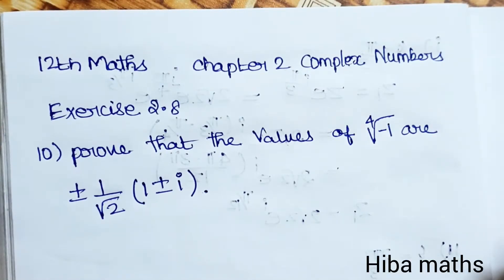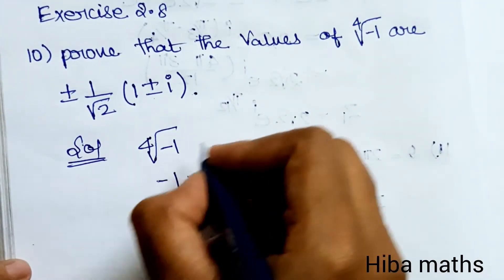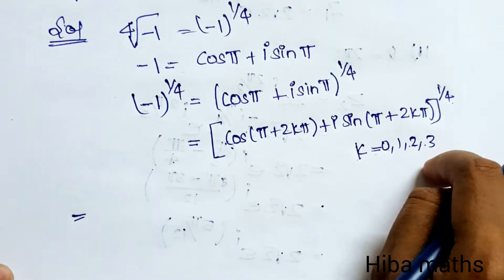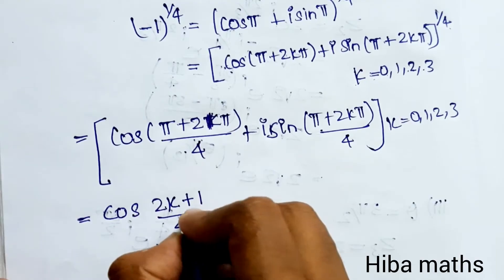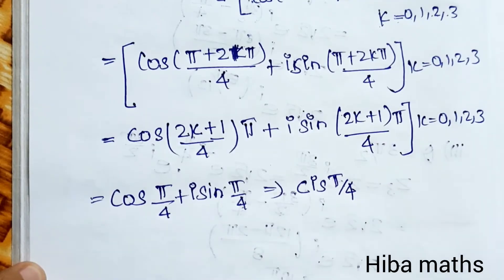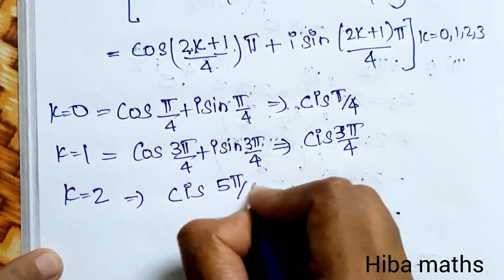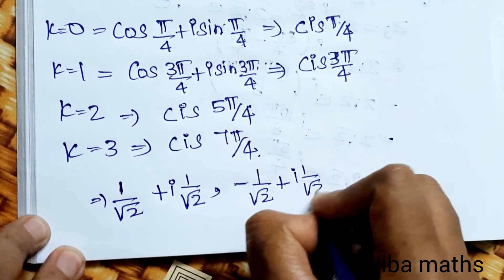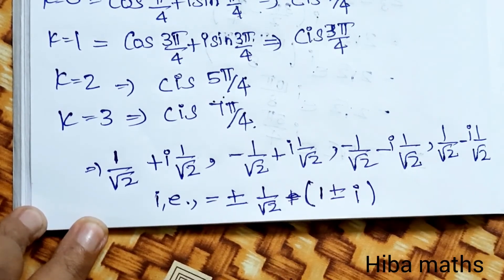12th maths chapter 2 exercise 2.8 question 10 TN syllabus hiba maths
12th maths chapter 2 exercise 2.8 question 10 TN syllabus hiba maths
hiba maths 12